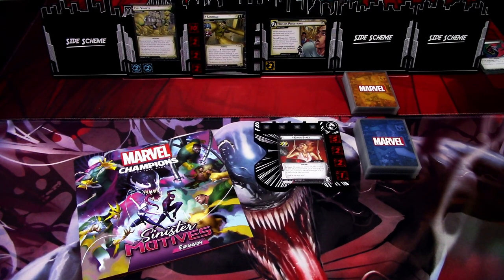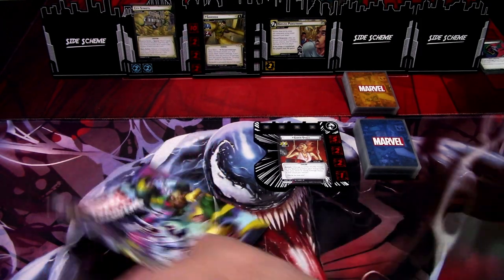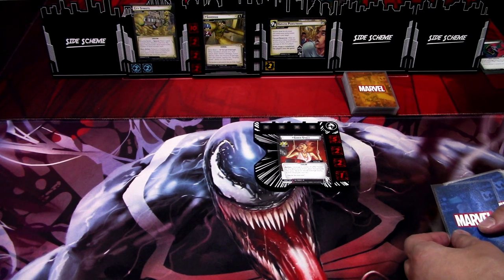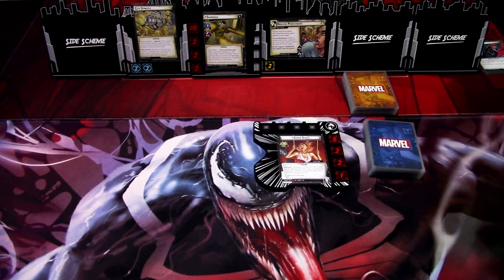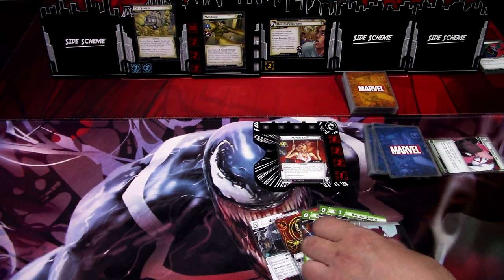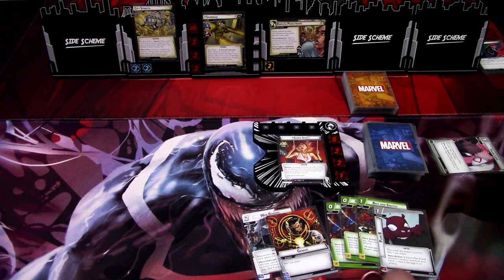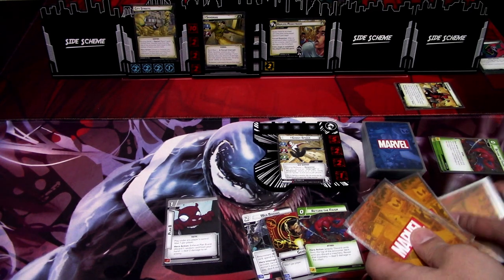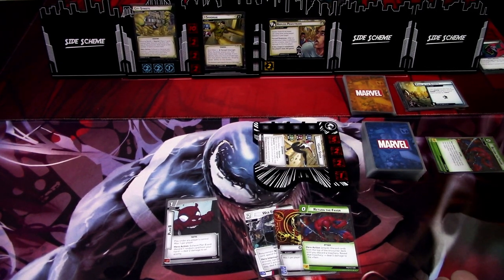Marvel Champions LCG Sinister Motives Sandman Scenario Playthrough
In this video I will be playing the Sandman scenario from Marvel Champions LCG's latest campaign expansion! I will be playing the Ghost-Spider with the pre-built protection deck from straight out of the box. Let's see how this scenario plays!

Gaming bling:
Tokens, hero and villain boards are from Buy The Same Token: